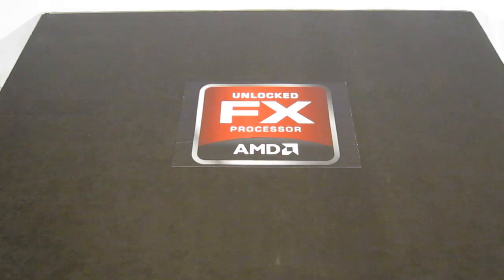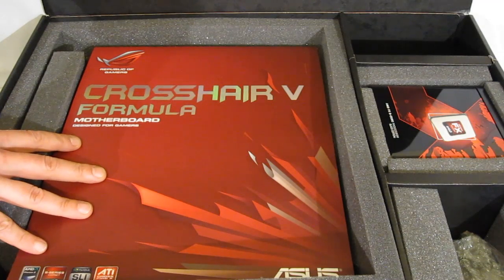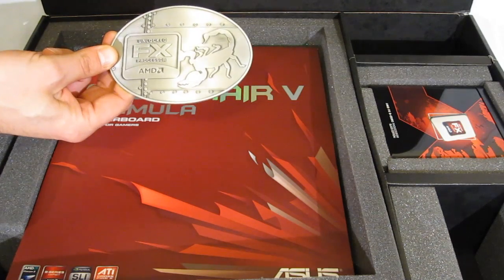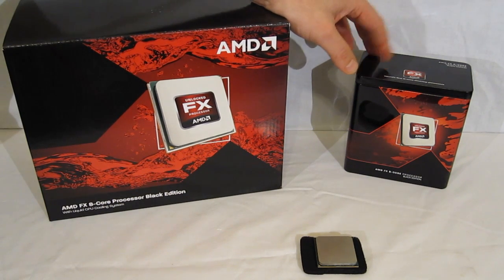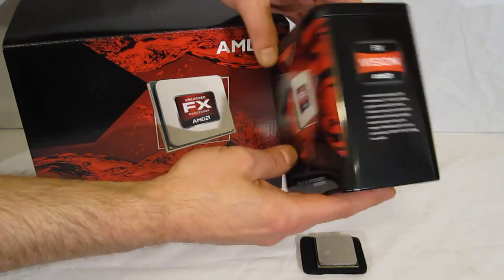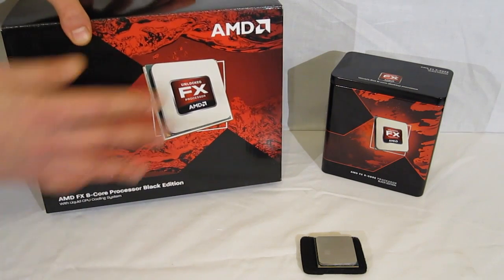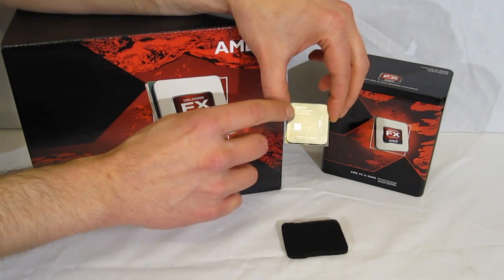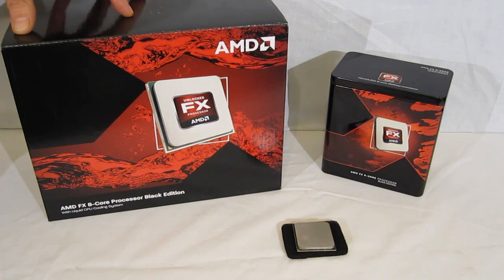AMD FX-8150 Unboxing at HiTechLegion.com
Unboxing of the new AMD FX-8150 8 Core Bulldozer CPU.